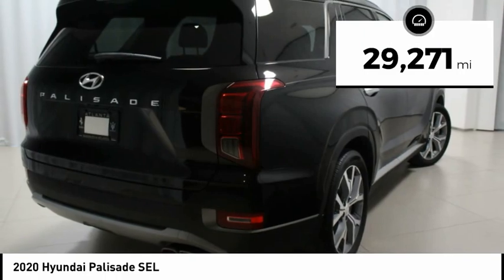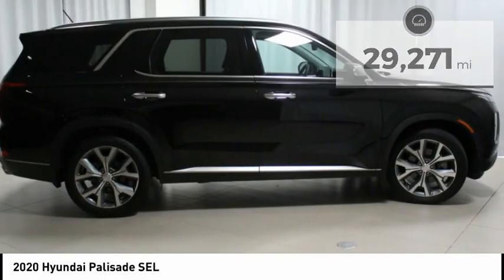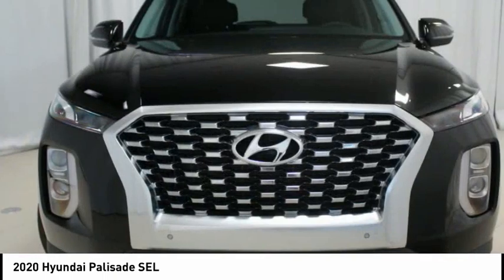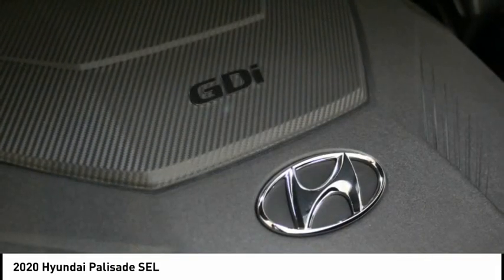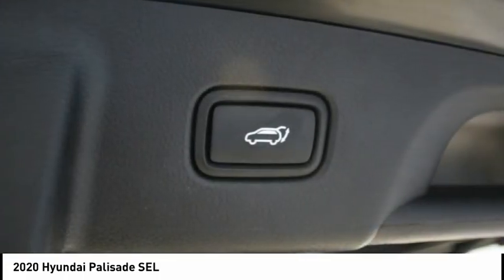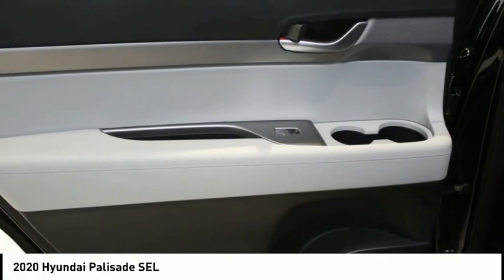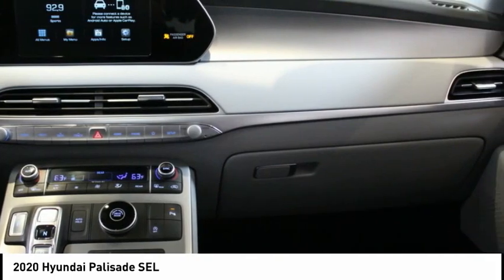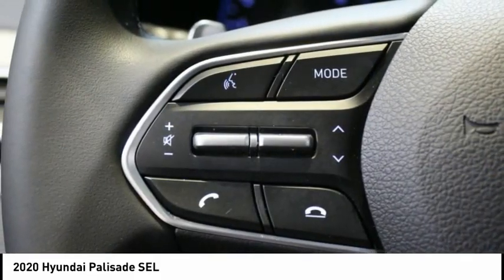2020 Hyundai Palisade Roswell GA P1519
Recent Arrival! Local Trade, 115-Volt AC Power Outlet, 3rd Row USB Outlets, 7 High Resolution Cluster Display, Auto Leveling Rear Suspension, Convenience Package, Convenience Package P2, Hands-Free Smart Liftgate w/Auto Open, LED Taillights, Parking Distance Warning - Forward, Power Sunroof P5, Rear Side Window Sunshades, Sunroof, Ultrasonic Rear Seat Occupant Minder, Wheels: 20x 7.5J Split 5-Spoke Machined Alloy, Wireless Phone Charger.brbrbrFerrari Maserati of Atlanta, located in Roswell, Georgia, treats the needs of each individual customer with paramount concern. We know that you have high expectations, and as a luxury car dealer we enjoy the challenge of exceeding them each and every time. Our complex spans three acres, and features a 30,000 sq. Foot state-of-the-art facility that includes an expansive Service, Parts, and Classiche department. Our newly remodeled showroom showcases some of the newest models in the Ferrari and Maserati range, along with certified pre-owned, pristine classics, and more. We are confident that you will find Ferrari of Atlanta to be the right place to enjoy warm hospitality and embrace the ownership experience of a lifetime. Our experienced sales and service staff are eager to share their expertise and knowledge with you. Our tenured technicians carefully inspect each vehicle in our state of the art service facility to verify that each car meets the Ferrari and Maserati CPO Standards. You can also request more information about a vehicle using our online form or by calling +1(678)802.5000.brAwards:br  * 2020 KBB.com 10 Favorite New-for-2020 Cars   * 2020 KBB.com 10 Best SUVs Worth Waiting For